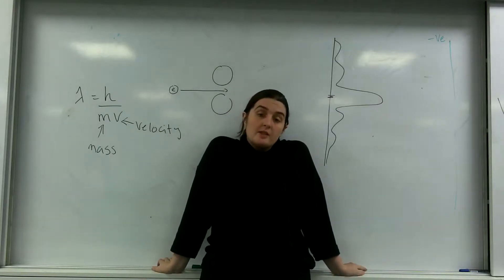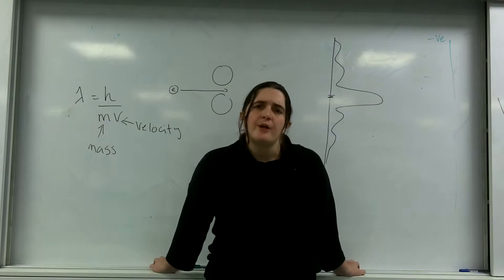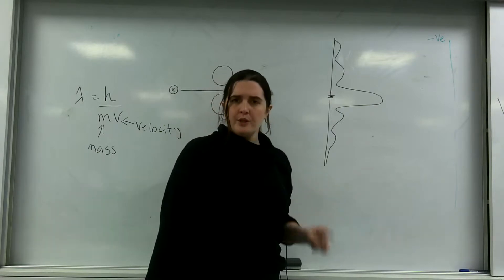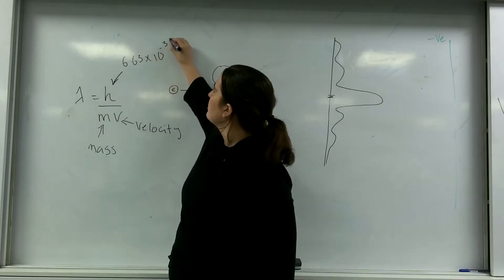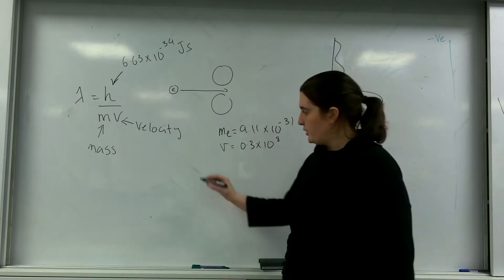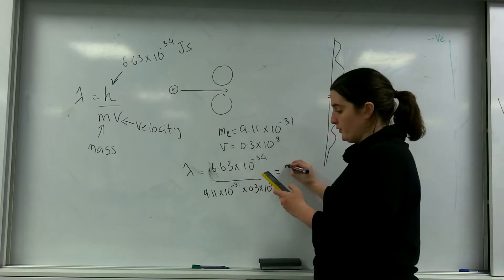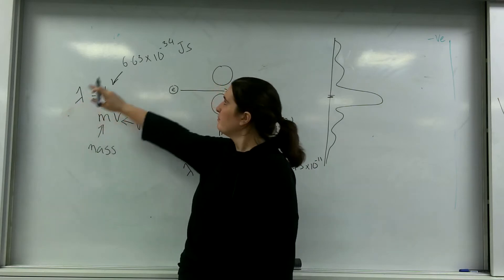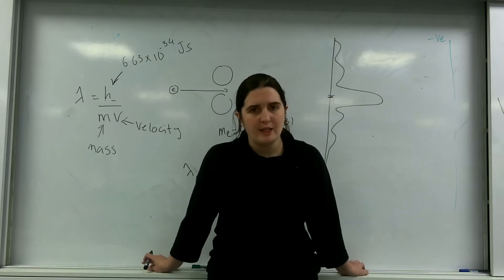De-Broglie Wavelength AQA Alevel Physics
Definition and example of the De-Broglie wavelength